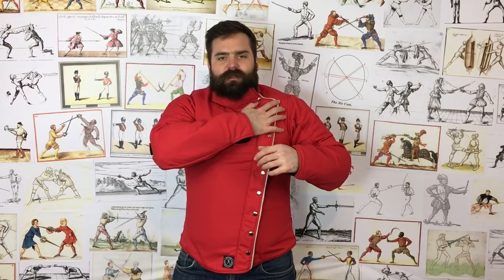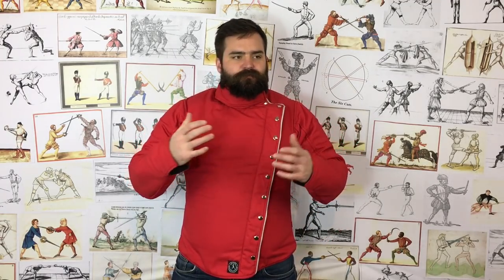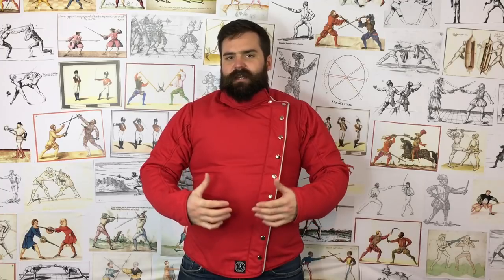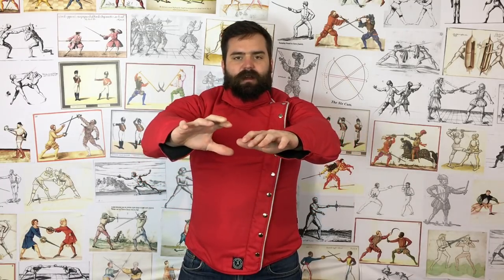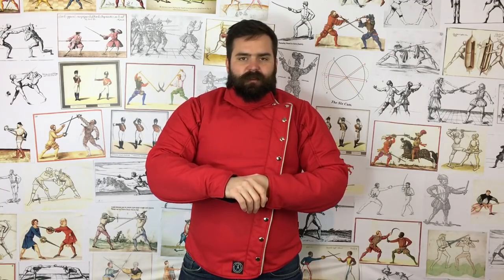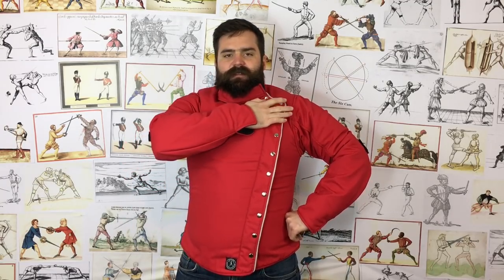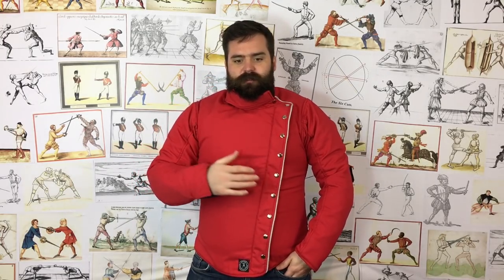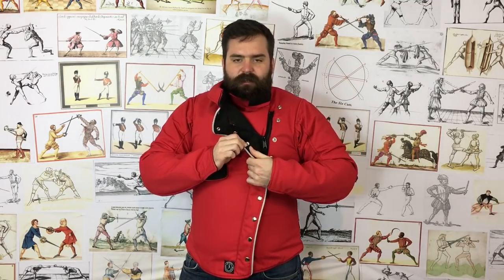Spes 'Officer' Fencing Jacket 350N - Review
The officer jacket is Spes' latest jacket, and offers something new in weight and style!